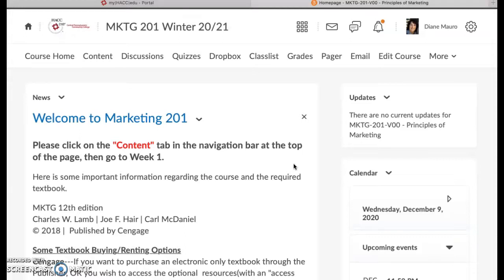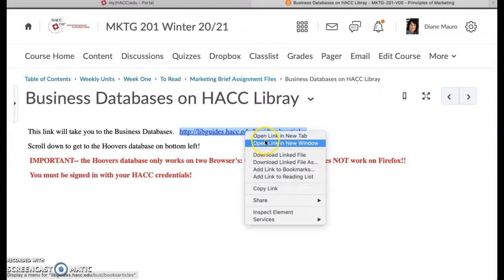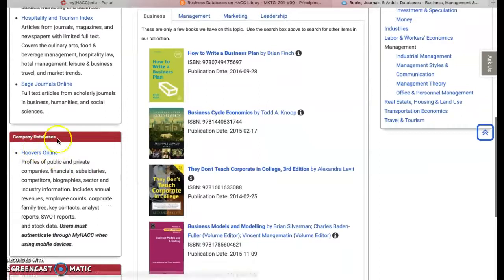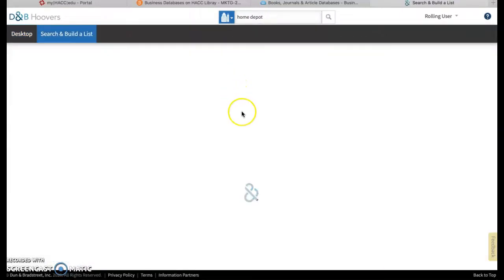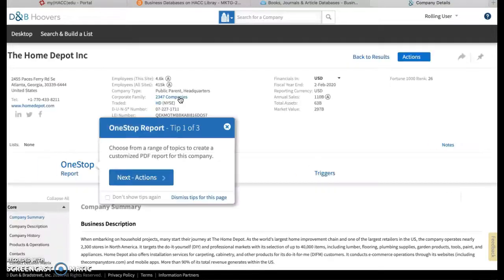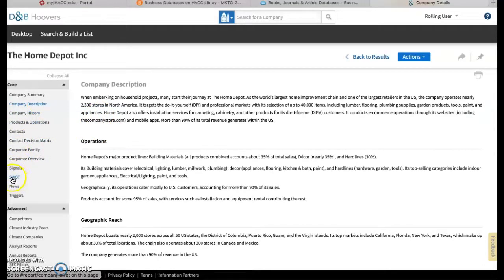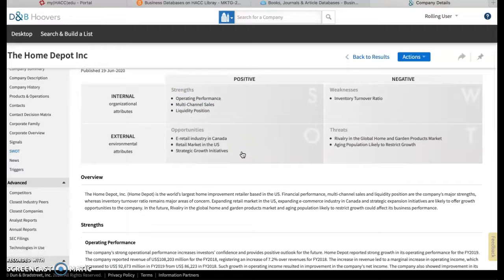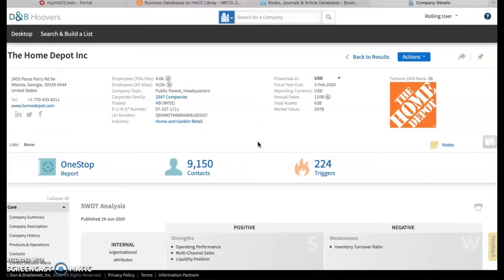How to find Information using Hoovers Database